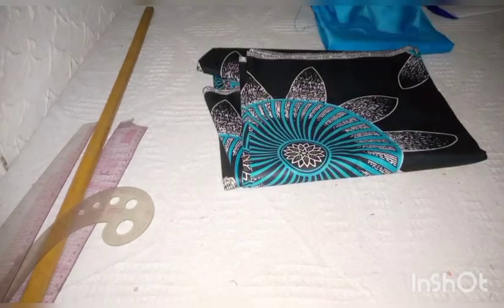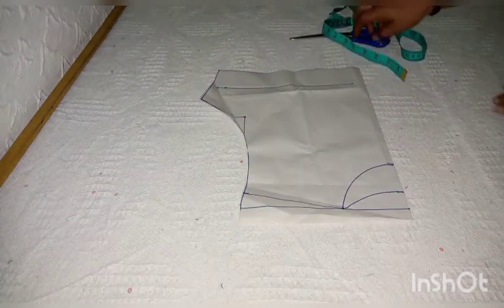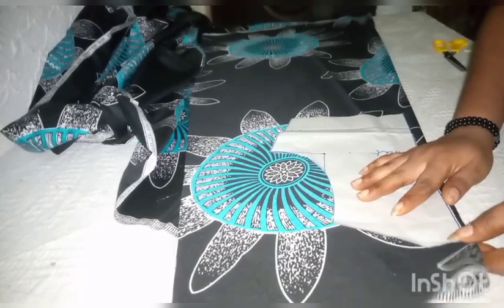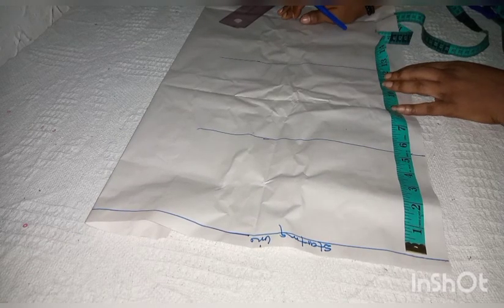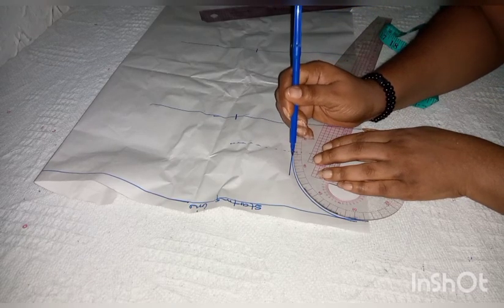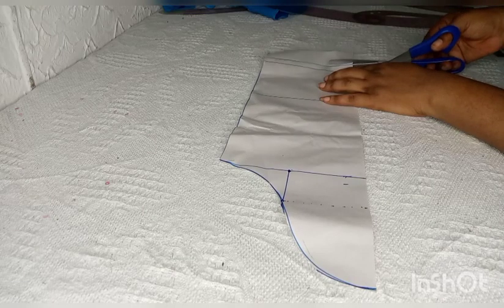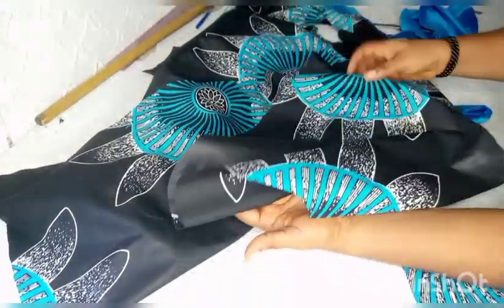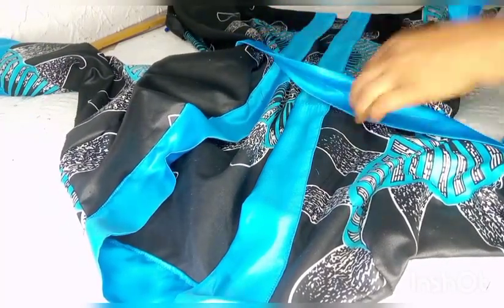HOW TO draft, cut and sew this kimono jacket with 1 piece sleeve. DIY Flare jacket